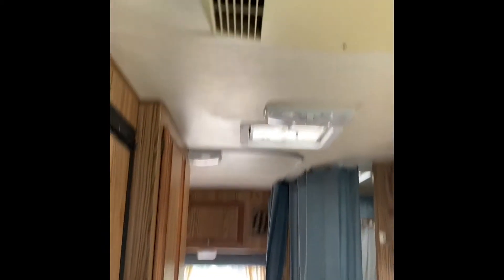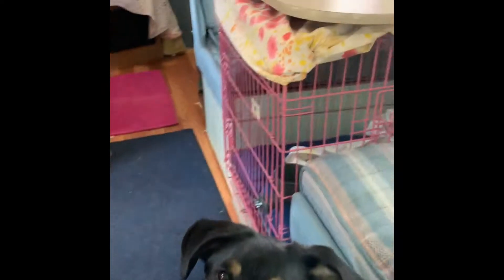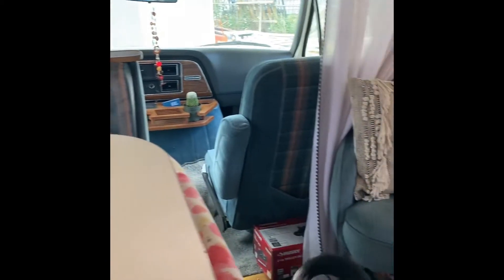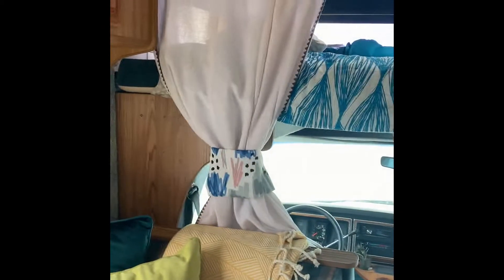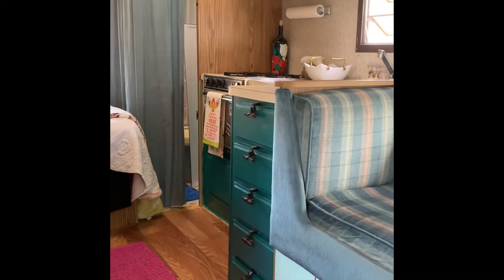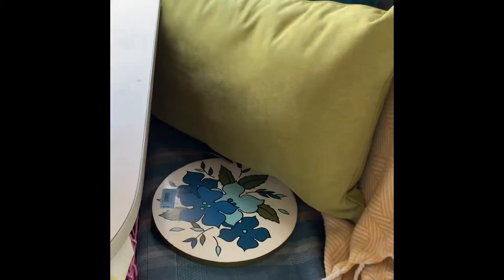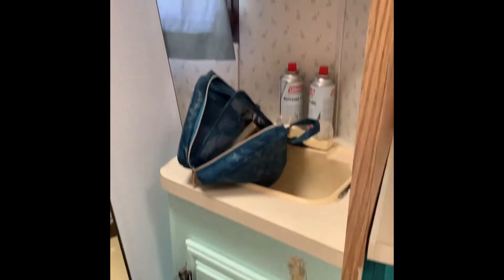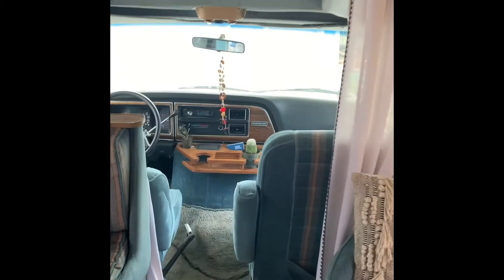RV Tour - Interior Designer Shows All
Come tag along on my adventure as I change up the interior aesthetics of my 1989 Jayco 350!

I am a full time traveling interior designer living out of my RV. Going wherever the design takes me!